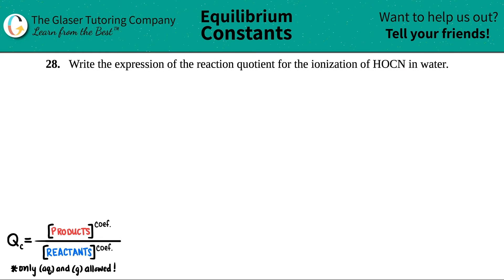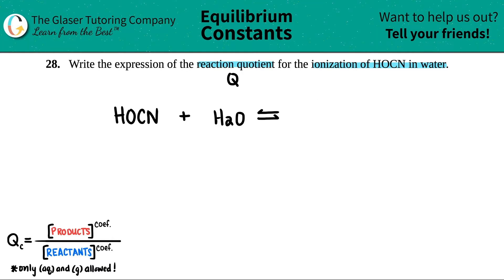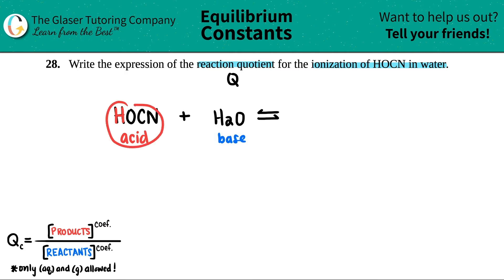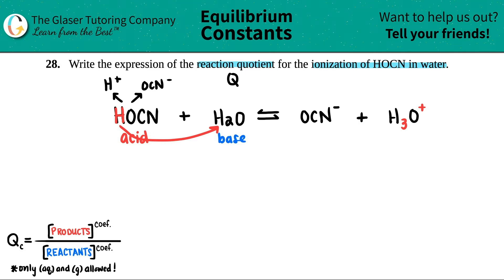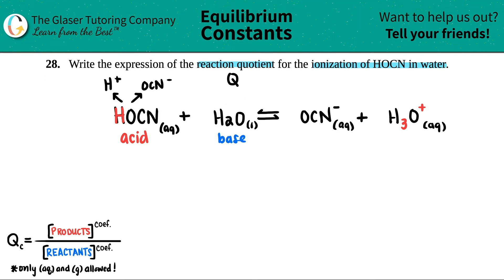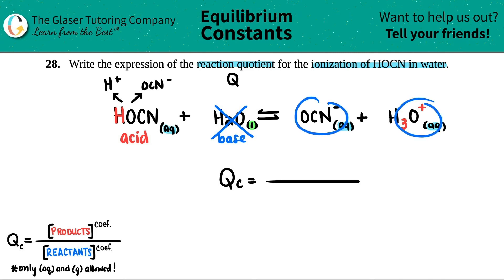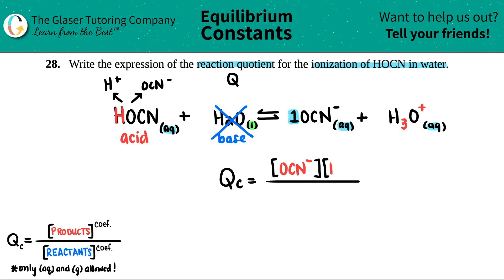13.28 | Write the expression of the reaction quotient for the ionization of HOCN in water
Write the expression of the reaction quotient for the ionization of HOCN in water.